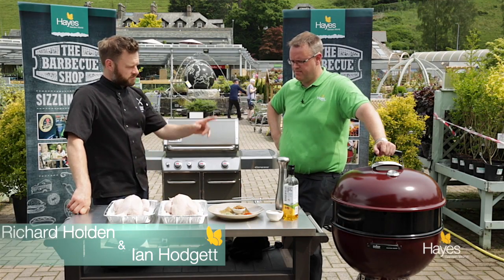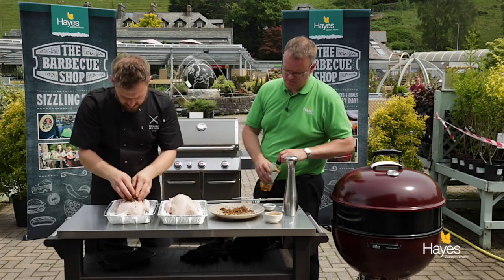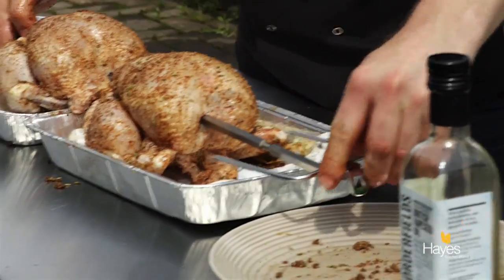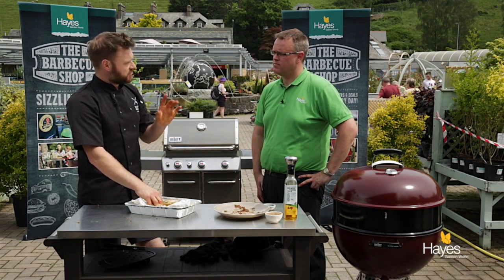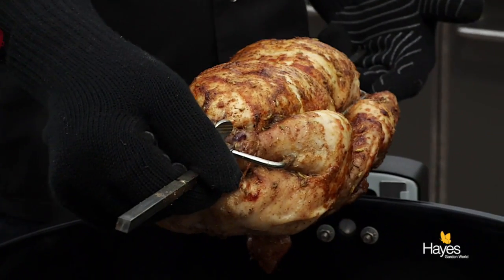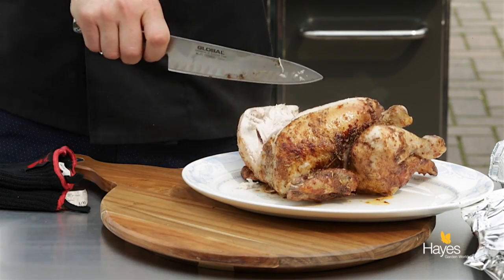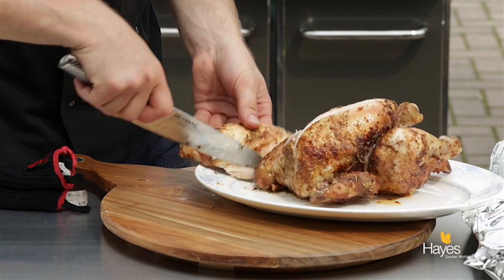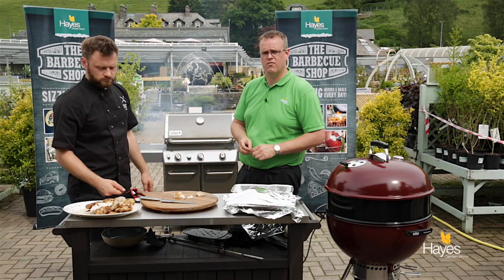How to roast a whole Chicken on the BBQ rotisserie accessory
In this video Richard Holden, the Gourmet BBQ chef, shows you how easy it is to cook a whole roast chicken on the barbecue. We are cooking it on a 57cm Weber charcoal BBQ with a rotisserie attachment. The rotisserie ensures that the chicken is cooked evenly all around. Avoiding the dreaded salmonella is really easy with an instant read temperature probe; just probe the chicken in at least 4 different places and once it has reached a temperature of 75C it is thoroughly cooked. The chicken was sourced locally from Higginson’s Butchers, Grange over Sands, Cumbria.
The chicken has just been prepared with a rub of dried coriander, cumin, paprika, oregano, fennel seeds, soft brown sugar, sea salt and ground black pepper, made into a paste with the addition of a little rapeseed oil. One of the keys to successfully roasting meat on the BBQ is to use the indirect cooking method, where the baskets of hot coals are placed to each side of the BBQ leaving a gap down the middle. The rotisserie is positioned so that it is directly over the area where there are no coals; if you place the chicken directly over the coals it is too hot and the outside will burn before the centre is cooked. This is when you leave yourself open to the threat of salmonella.
The barbecue is pre-heated to a temperature of about 200C before starting to cook the chicken. As the chicken is constantly rotating, the chicken is self-basting as the juices are continually running back into the flesh instead of out of the chicken into the roasting pan.  Allow about 20 minutes a pound for the chicken to cook then check the temperature to see if it is cooked. Using a digital Instant Read Temperature Probe from Weber we checked the temperature of the chicken over several points and once it has reached a temperature of 75C in every point then the chicken is ready and needs to come off the BBQ; just remember the slogan ’75 staying alive’.
Richard shows you how to carve the chicken by taking all the meat off the bone at once; taking all the meat off in one go means that the breasts are much easier to carve once they are off the chicken.

Click the link to go to the Hayes Garden World events page to see when Richard is doing demonstrations in store: